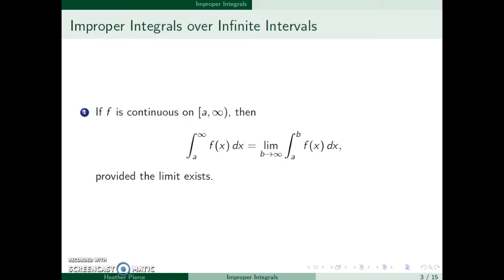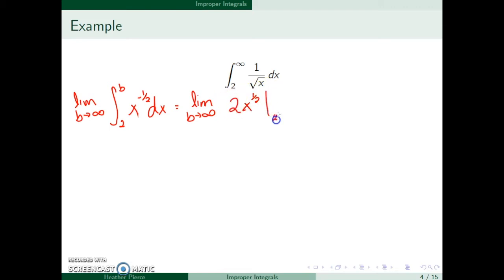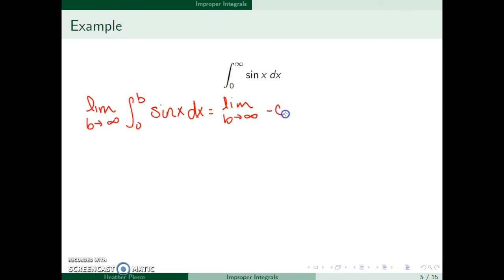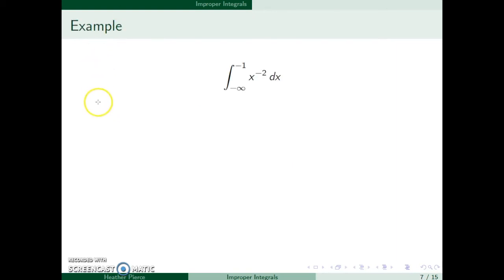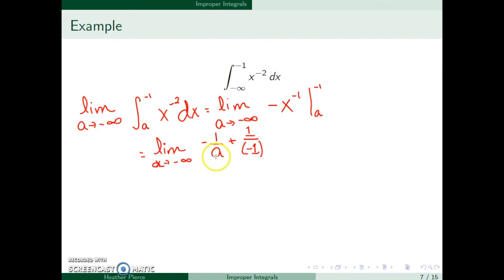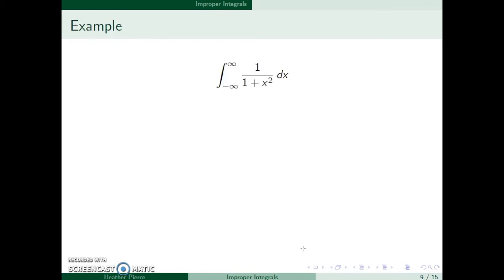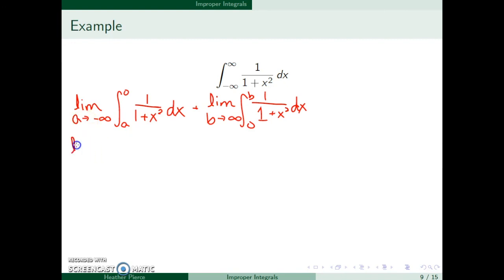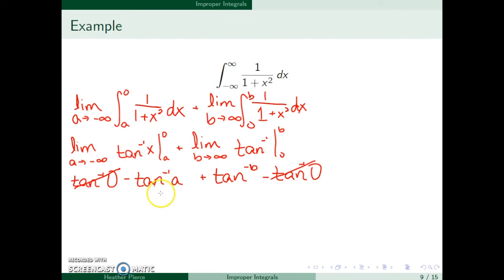Improper Integrals, Part 1